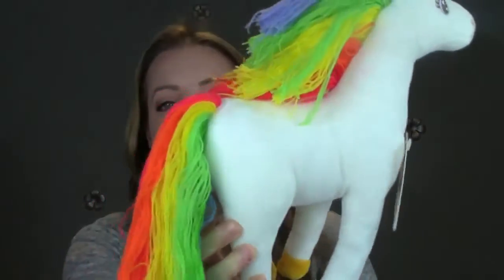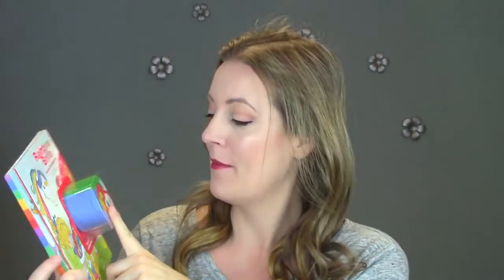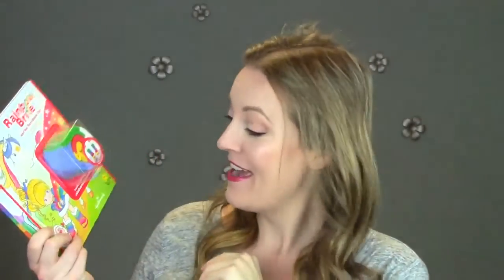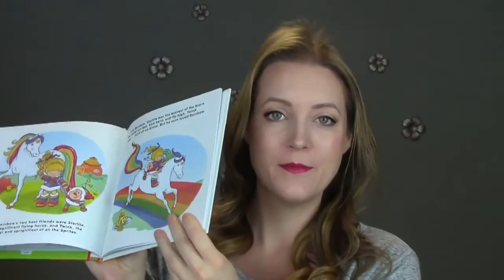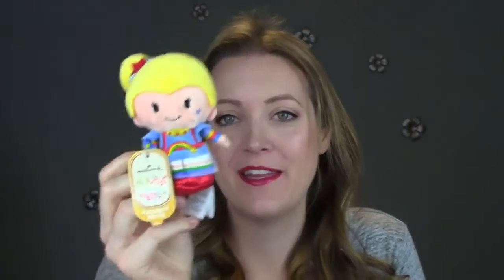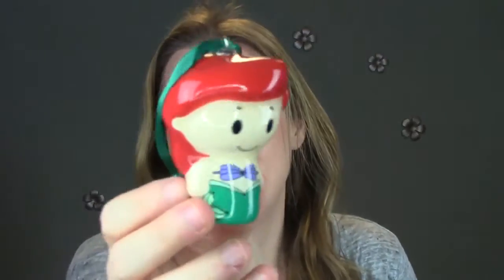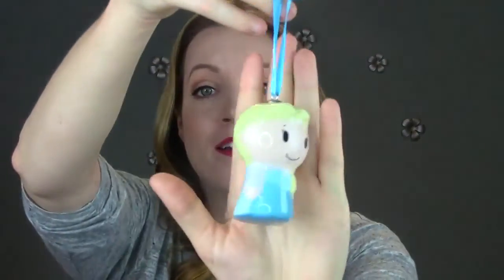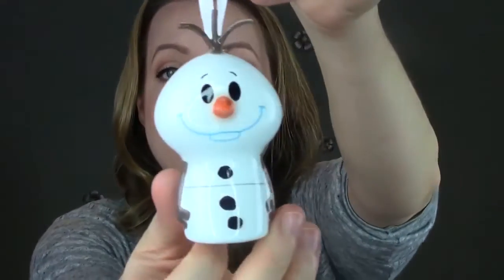Hallmark Haul! Rainbow Brite & Star Wars | Allison's Journey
Today I am sharing with you some super cute gift ideas from the Hallmark Gold Crown store. Items featured include Rainbow Brite and Star Wars themes which my kids love.